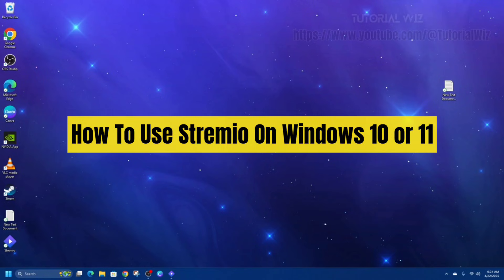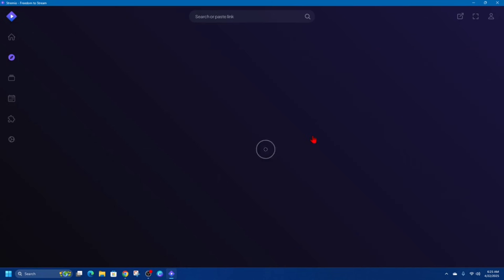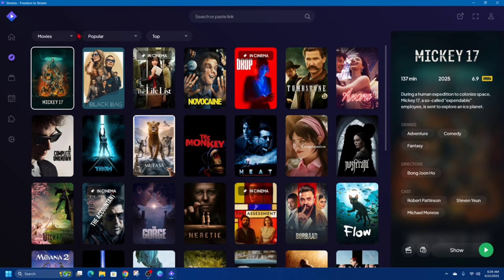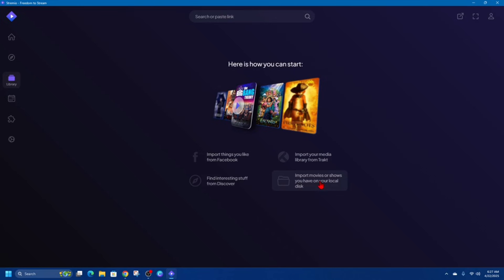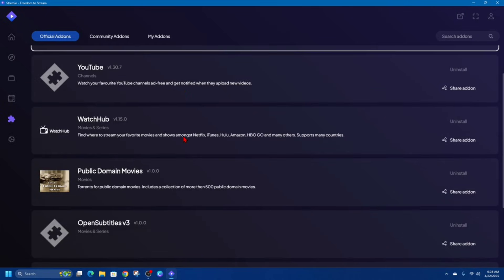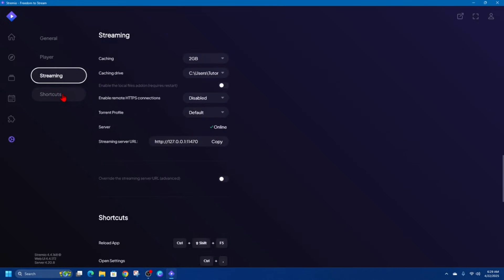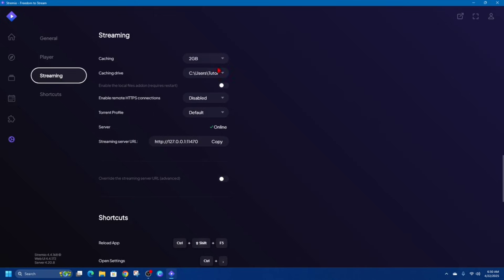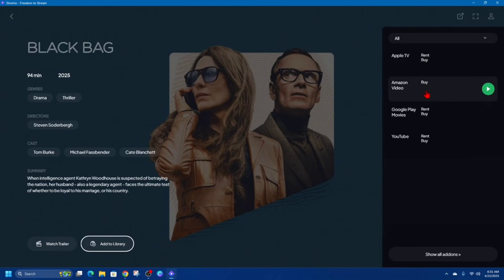How To Use Stremio On Windows 10 or 11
Learn how to install and use Stremio on Windows 10 or 11 with this complete setup guide. You'll discover how to add content sources, customize your library, and optimize playback settings. The video covers installing essential add-ons and troubleshooting common streaming issues. We'll also explain how to safely use Stremio with a VPN for enhanced privacy.